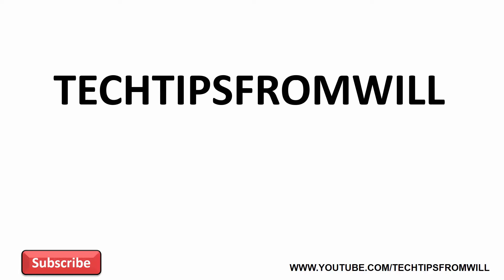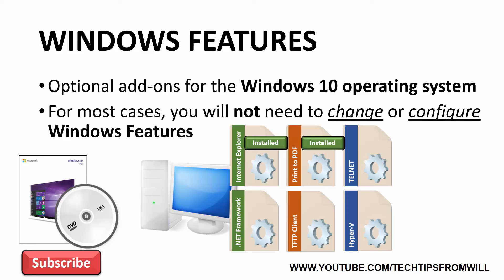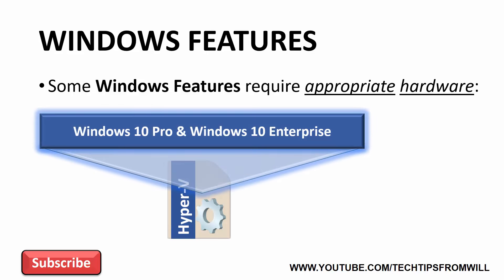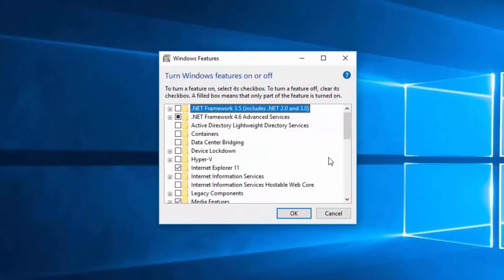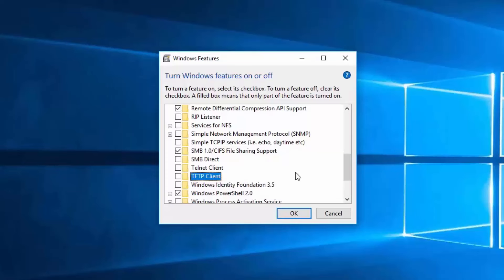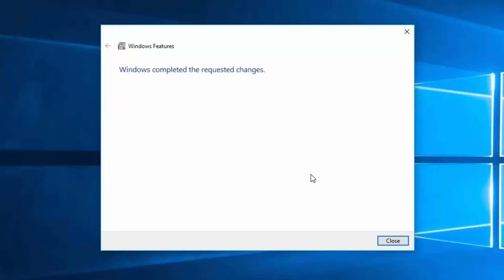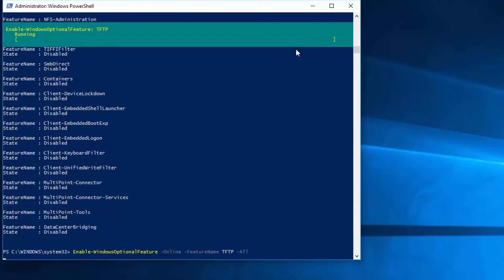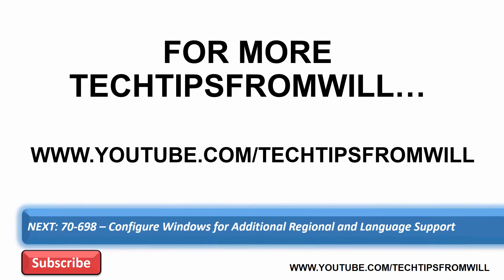70-698 - Install Additional Windows Features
Video tutorial on how to install additional Windows Features